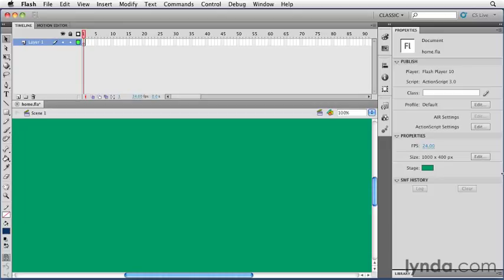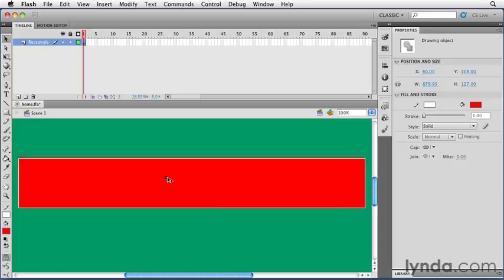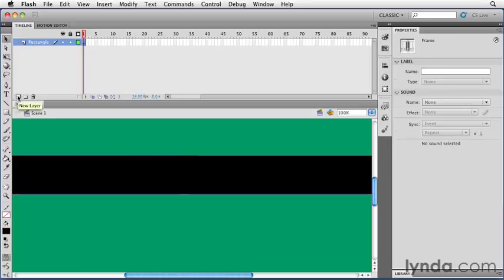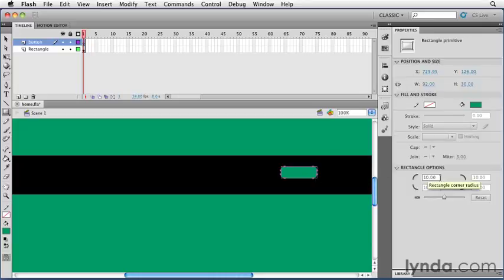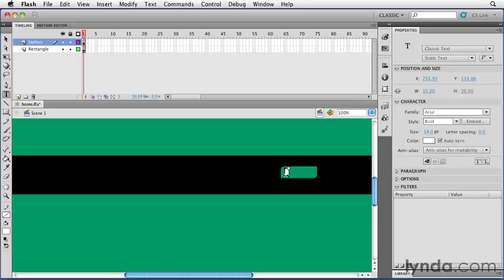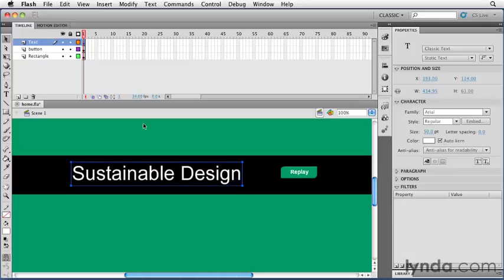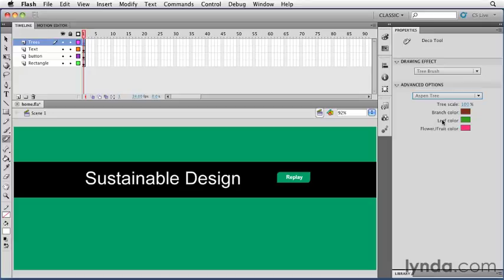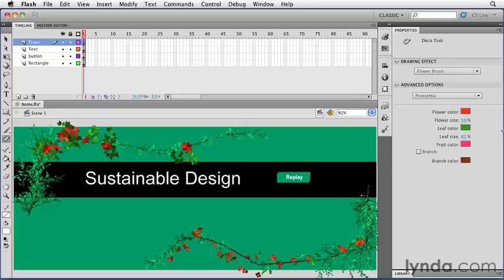fla-project_01_02.